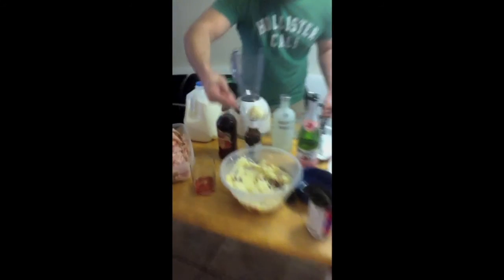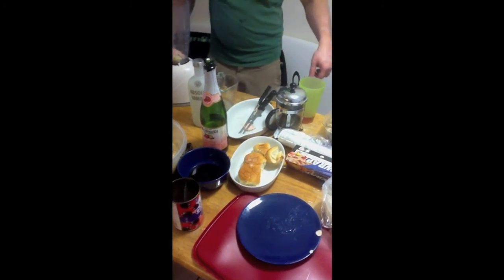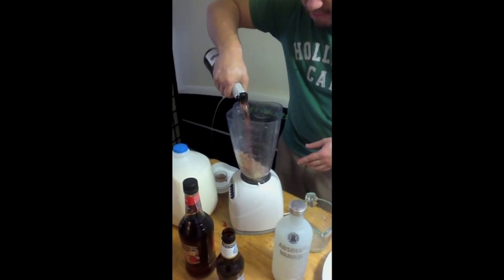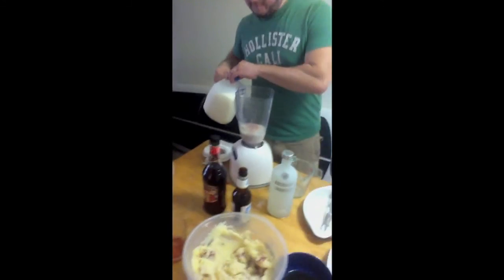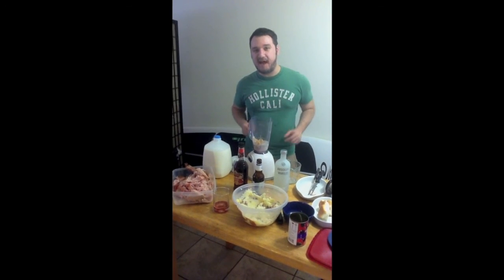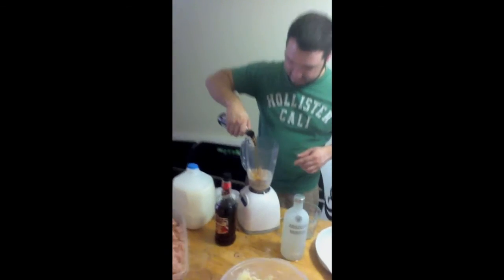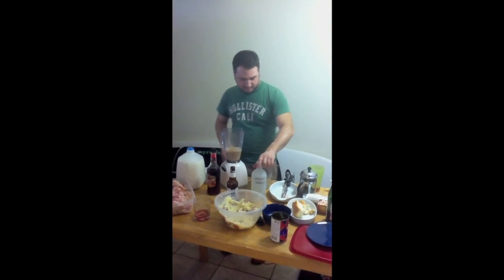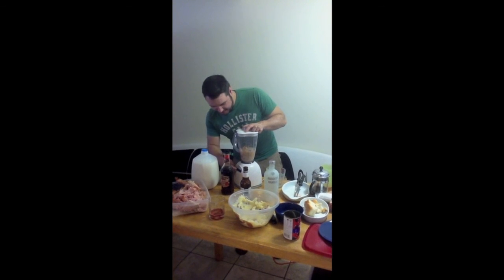Thanksgiving Shake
This video will show you how to make a vomit inducing thanksgiving shake.